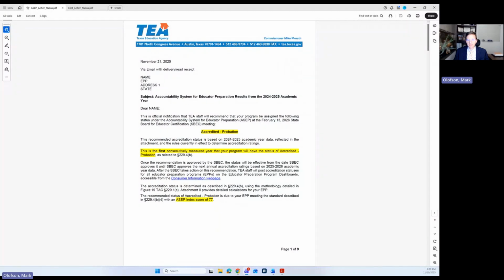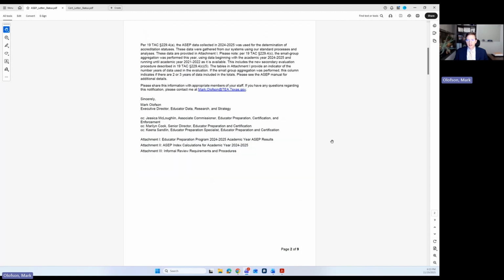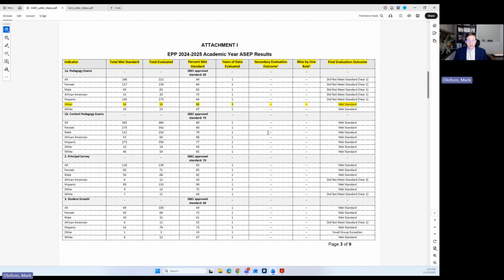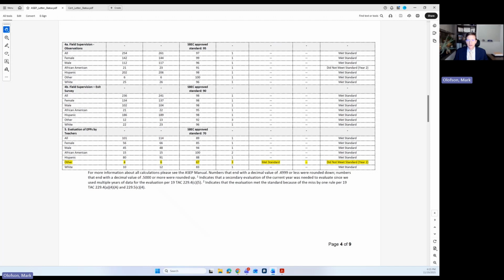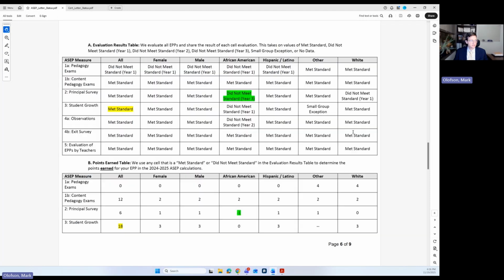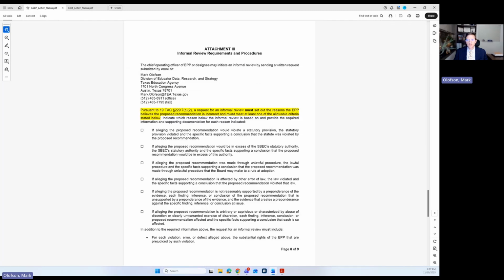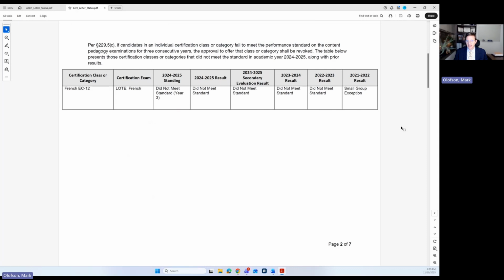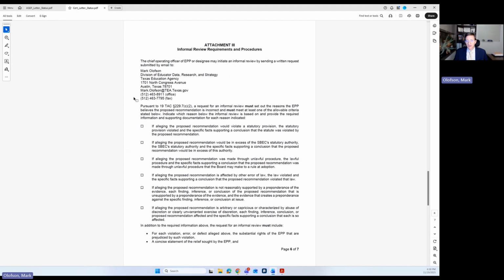2024-25 Brief Guide to ASEP Letters